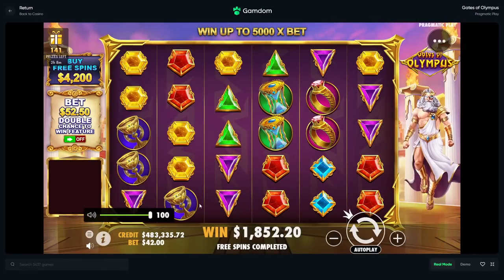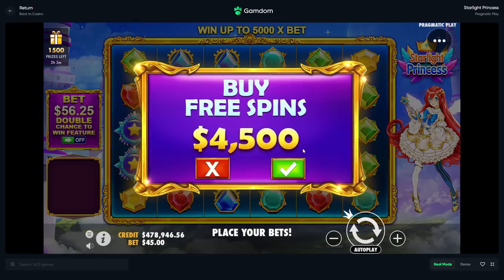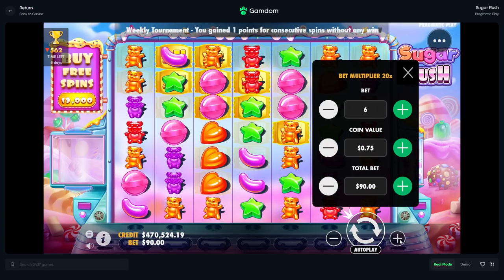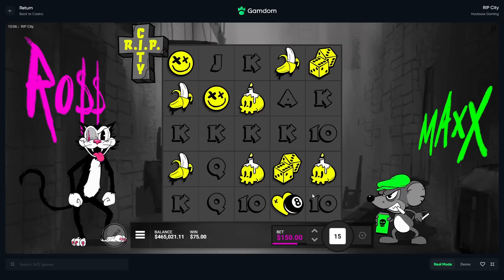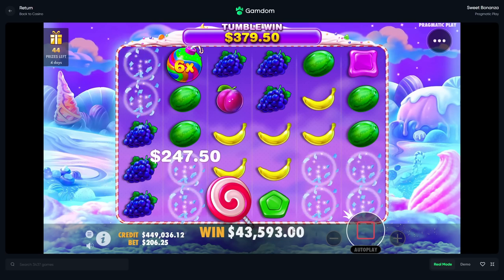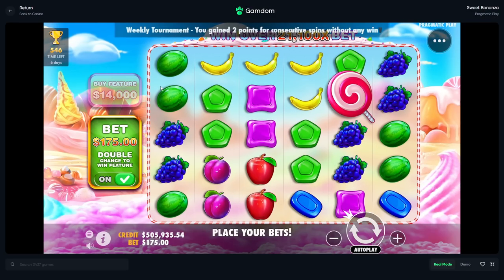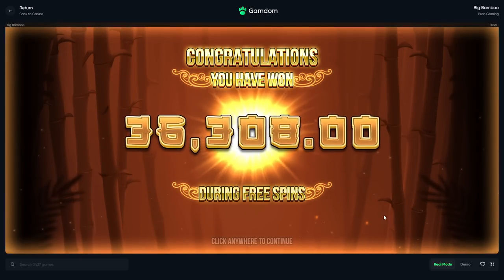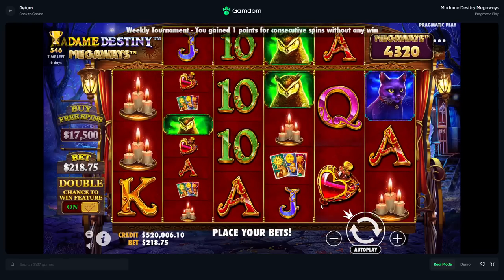THIS $100,000 COMEBACK WAS INSANE!!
Todays video was a $500,000 start with a $450,000 bottom line and we ran it up!!
We hit HUGE on a few slots, i hope yall enjoy this comeback!